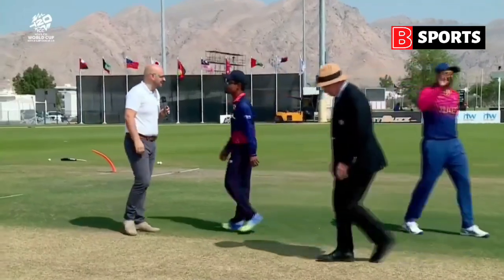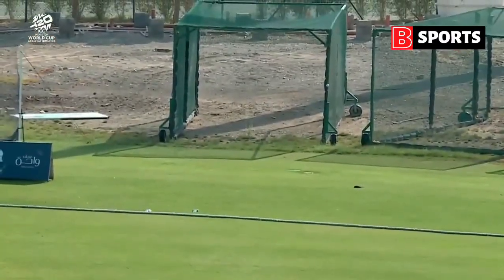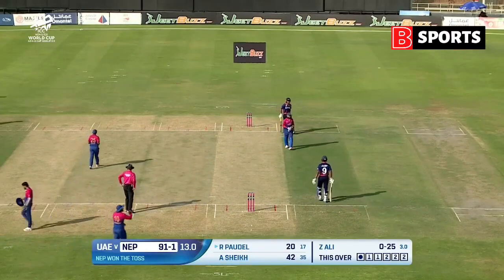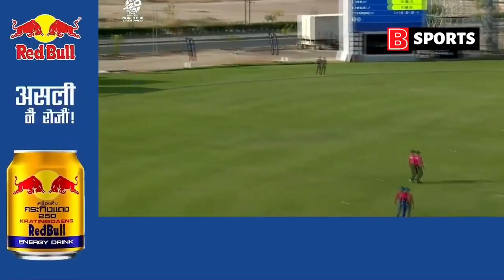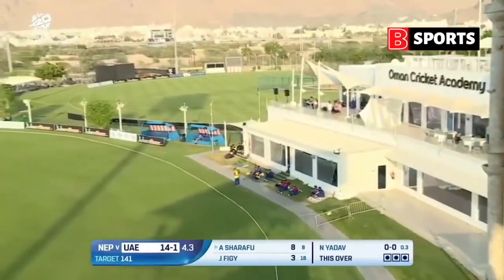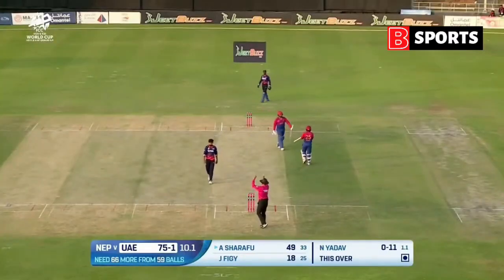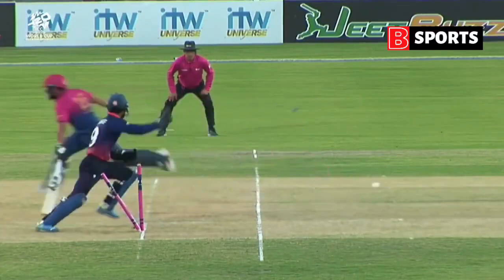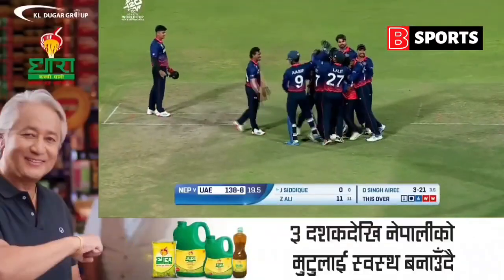Nepal vs UAE Full Highlights ICC Men's T20 World Cup Asia & EAP Qualifier 2025 NEP VS UAE